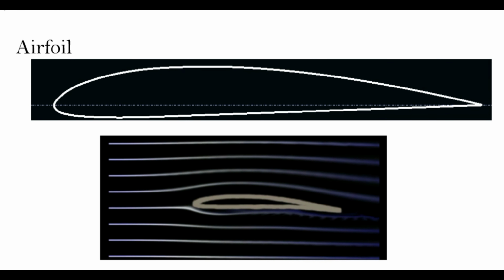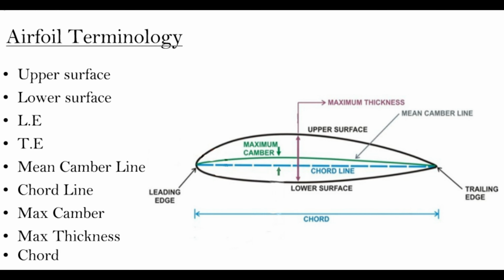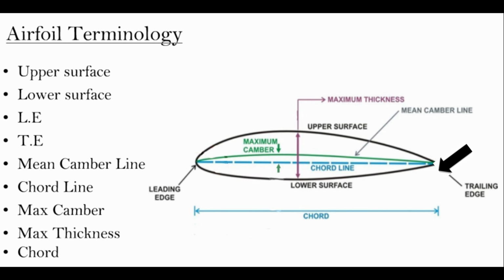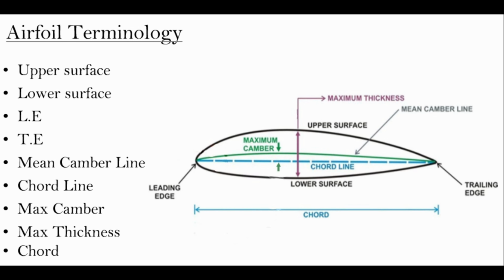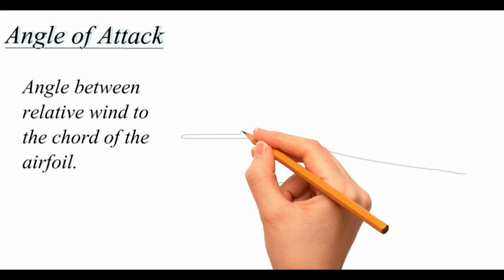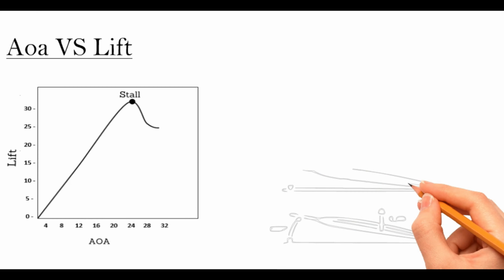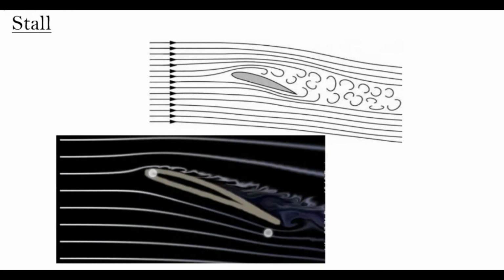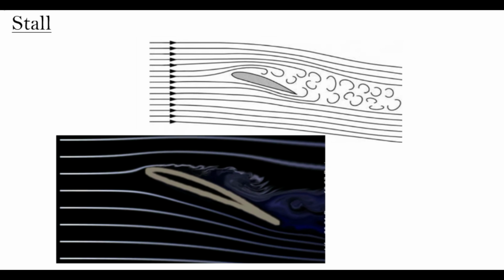Airfoil terminology| Angle of Attack vs Lift| Stall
My Channel videos